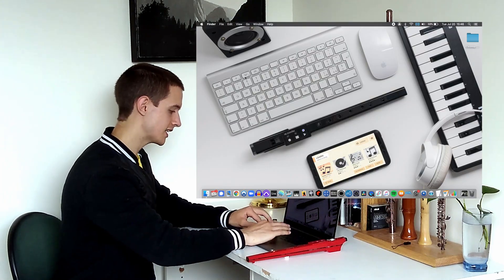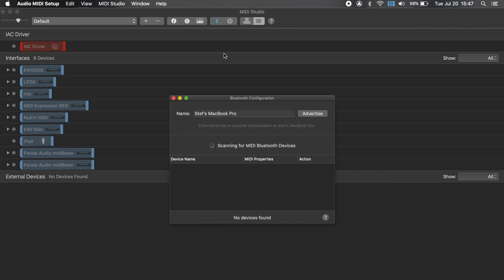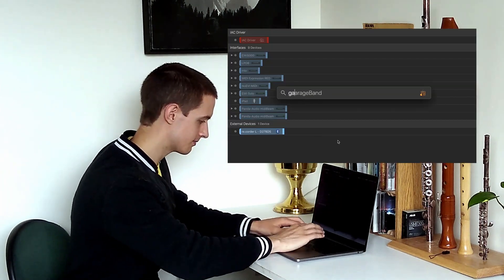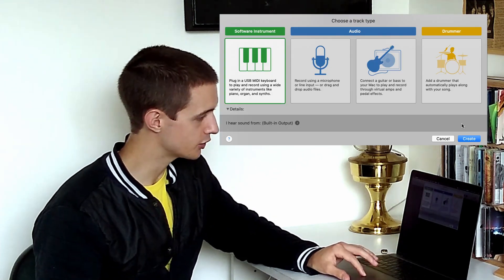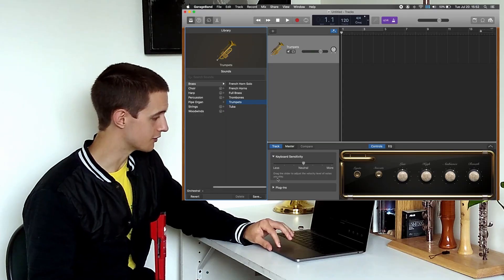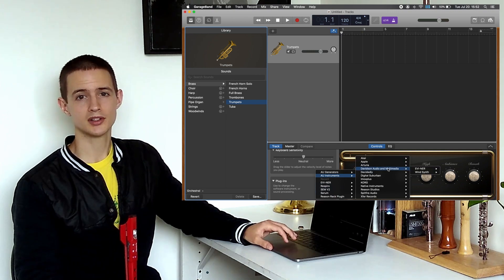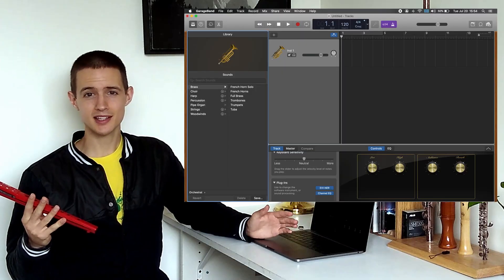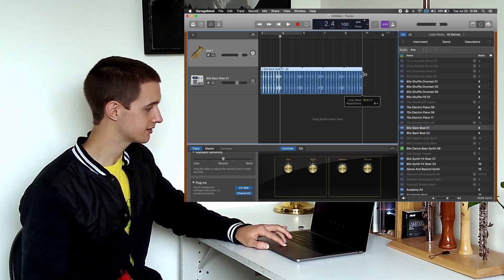How to Connect re.corder to Mac OS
Useful terms:
DAW: Digital Audio Workstation, eg: Garageband.
VST: Virtual Studio Technology. A software plugin for your DAW, eg: EVI-NER.
MIDI: Musical Instrument Digital Interface. A way for machines to communicate musical information.
MIDI Controller: An instrument or controller that sends MIDI data, eg: Artinoise Re.corder.

0:00 Intro
0:19 Bluetooth
0:35 Audio MIDI Setup
0:55 Connect Re.corder
1:12 Using Re.corder with Garageband
1:31 Trying new sounds
1:50 Third party plugins
2:24 Creating music
2:58 Editing in piano roll
3:21 Outro